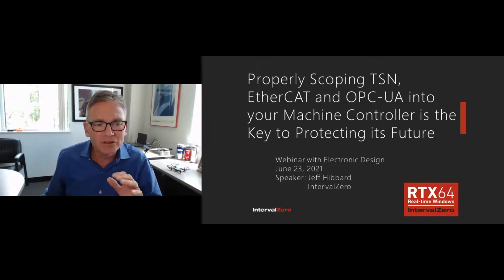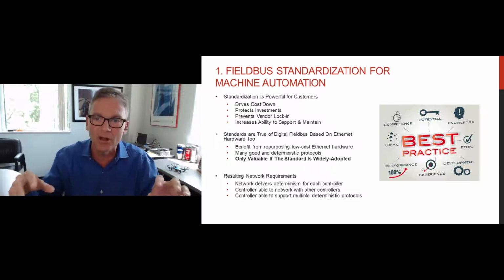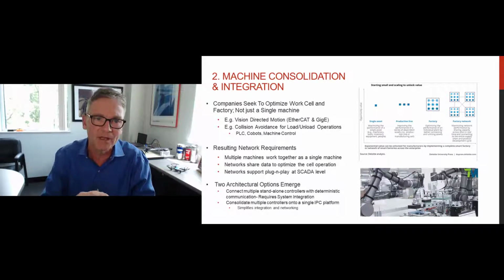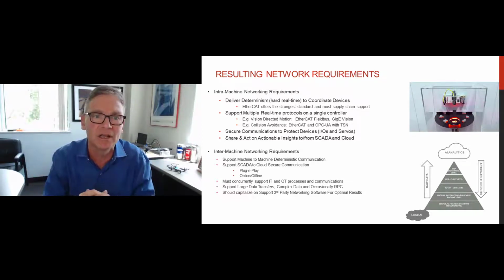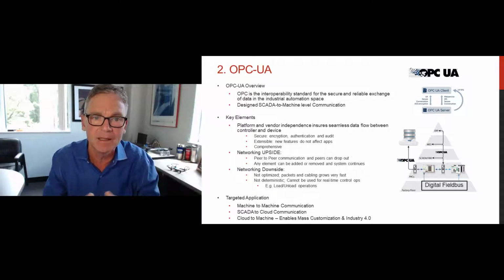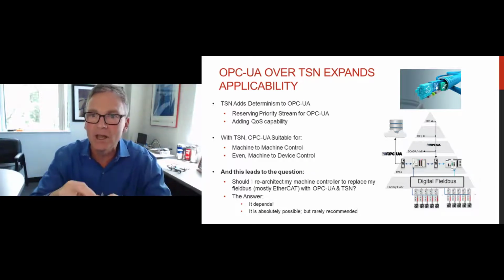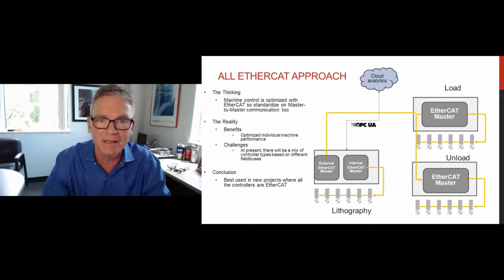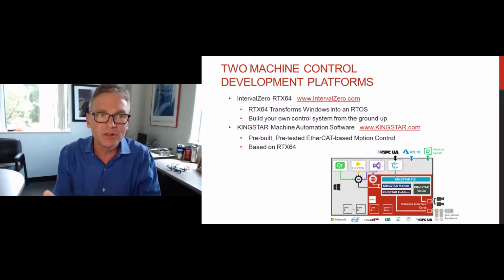Properly Scoping TSN, EtherCAT, OPC-UA into your Machine Controller is Key to Protecting its Future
Machine builders are undergoing pressure to add networking features to their machine controllers that support major industry trends like IoT, machine consolidation, cloud integration, Industry 4.0, and remote management and maintenance.   Innovative networking standards like Time Sensitive Networking (TSN), OPC-UA, and EtherCAT fieldbus all have a role to play in the well-designed machine controller of the future. Getting the boundaries for each networking standard correct is crucial to ensuring a machine controller can deliver on the promise of these market trends and is limiting if the scope is not correct.